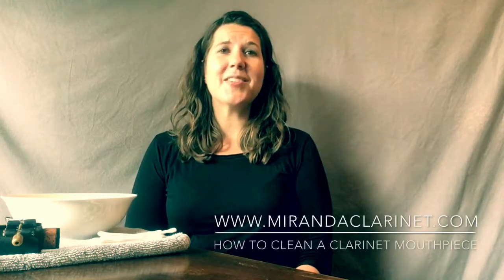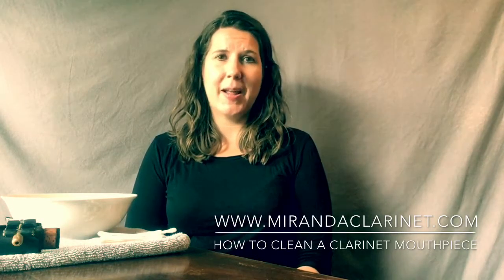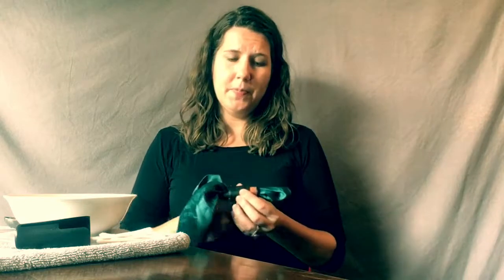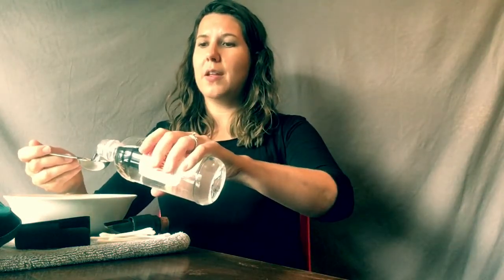How to Clean a Clarinet Mouthpiece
Deep-clean your clarinet mouthpiece!  Recommended every 4-5 months.  Easy steps using tools you probably have at home already!